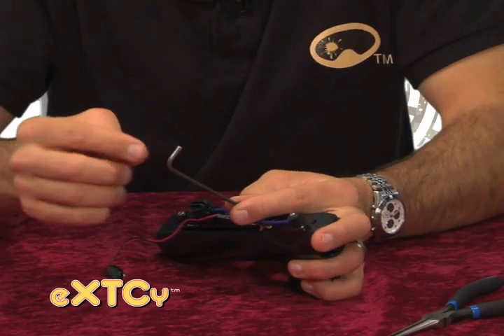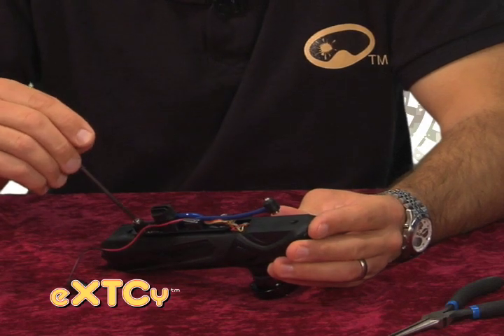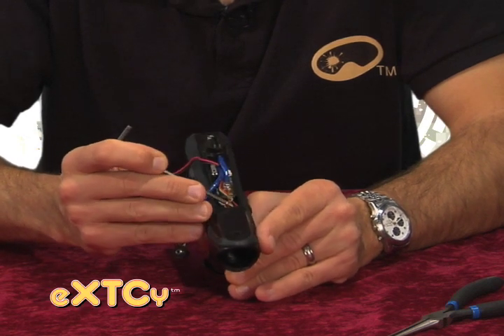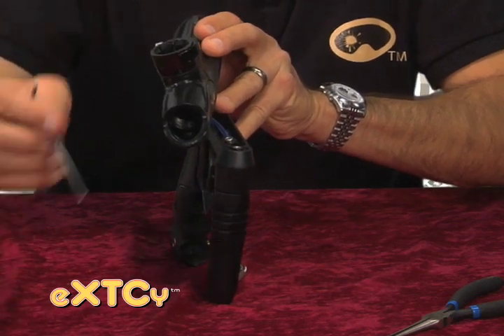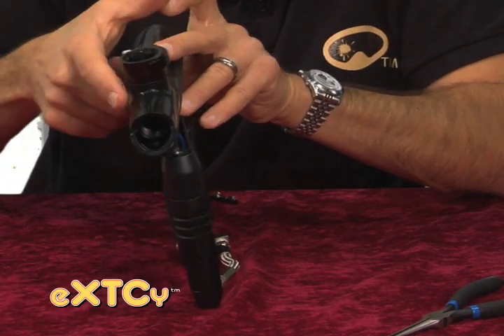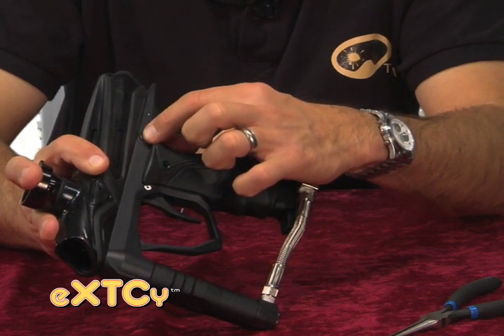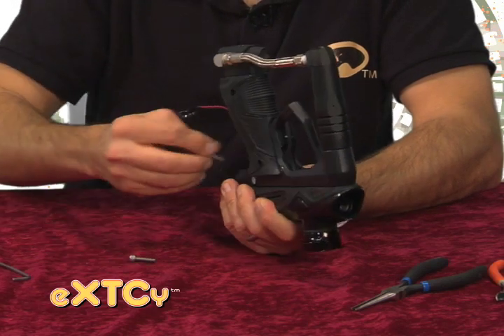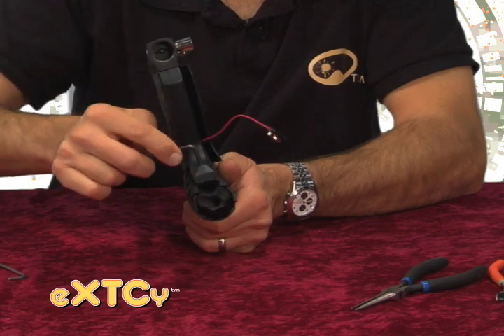Upgrading eXTCy with 360 QEV -- Part 3 -- GOG Paintball Official Video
Part 3 of 3 -- Hans Semelsberger shows how to install a 360 QEV in an eXTCy electropneumatic paintball marker. The 360 QEV creates a shorter gas exhaust path with less resistance for faster bolt cycle times. The 360's unique pivot construction allows it to be installed without modifying the eXTCy's protective body shell.